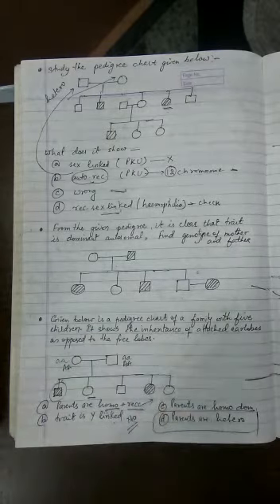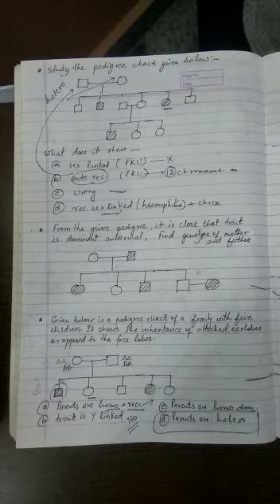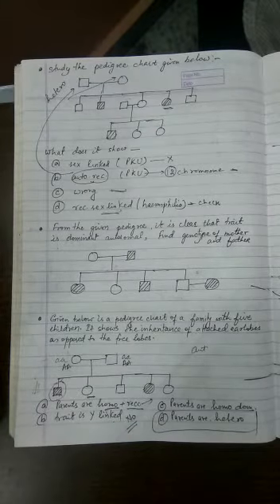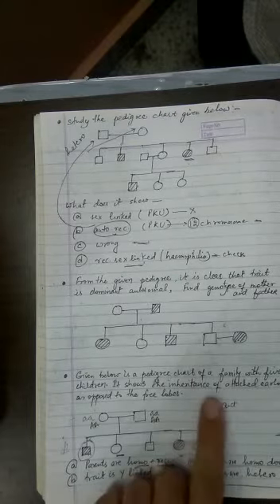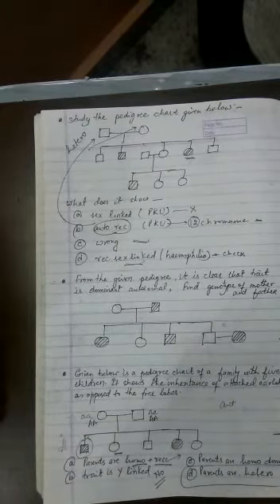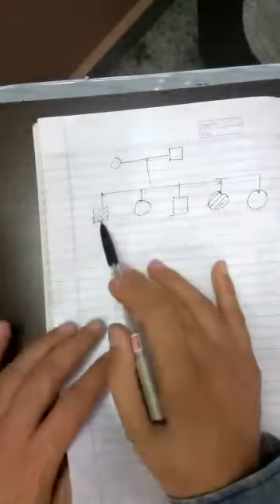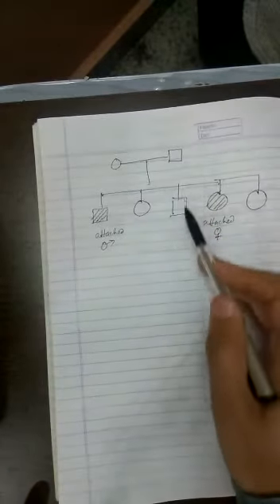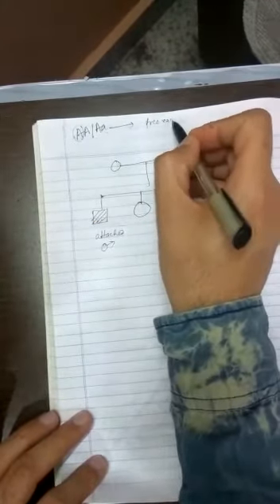Class XII Biology Ch 5 Pedigree Analysis By Neeraj Sir Part 3